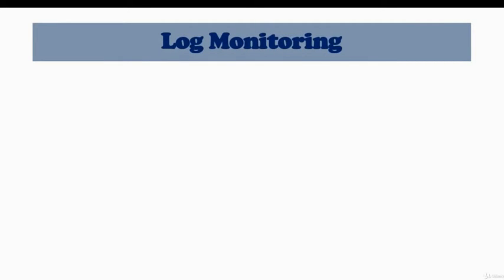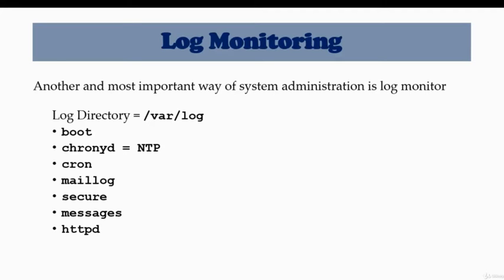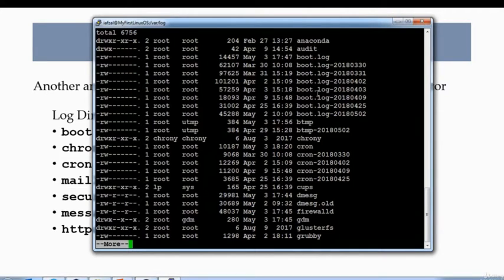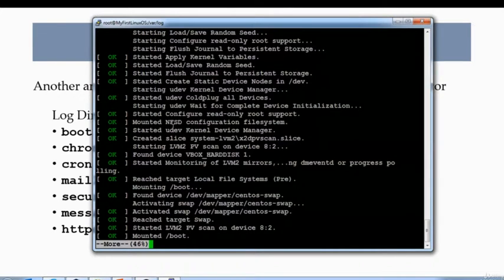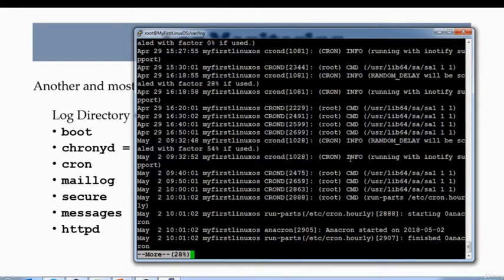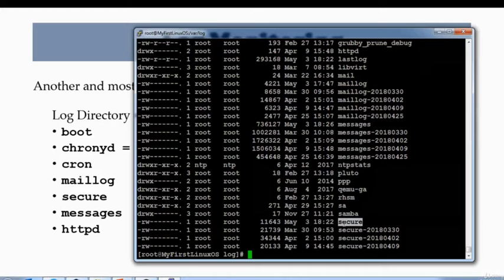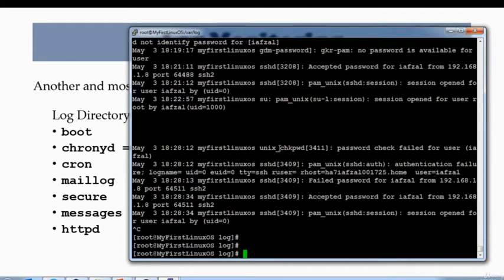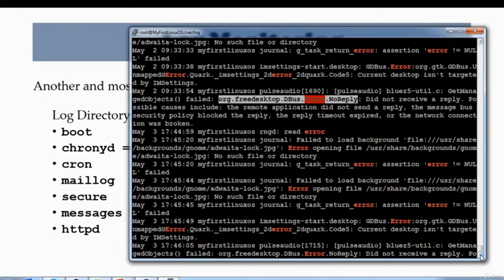45 System Logs Monitor